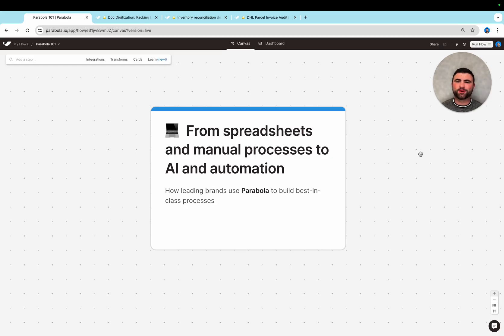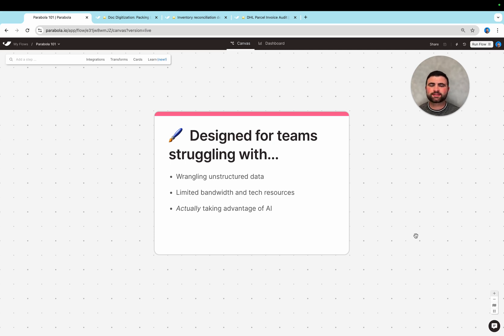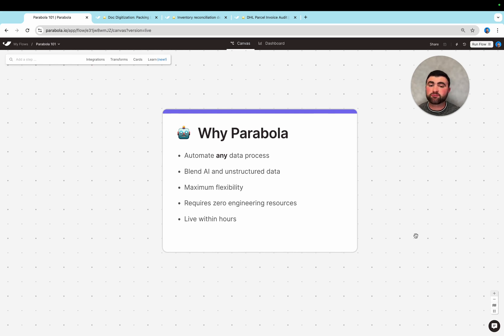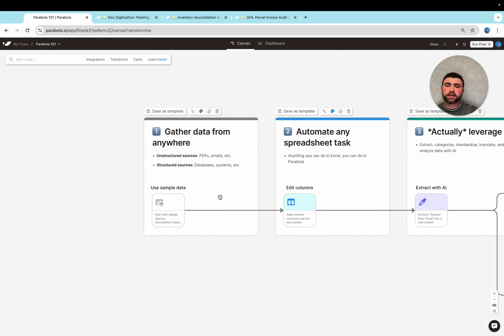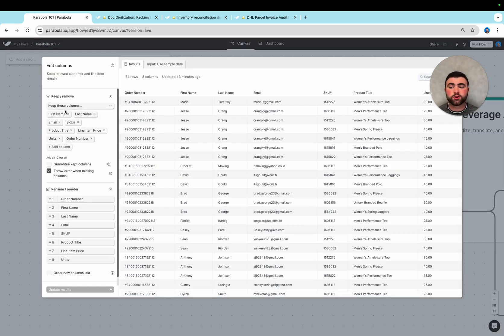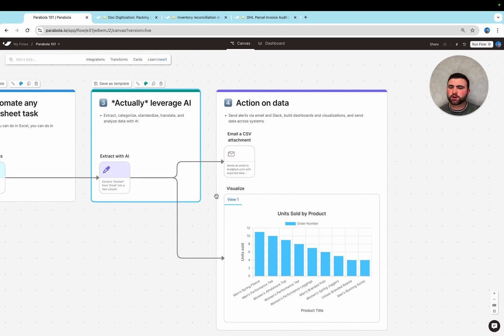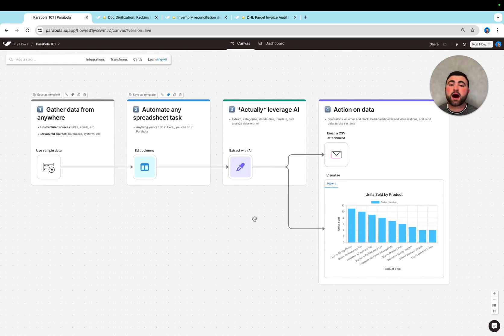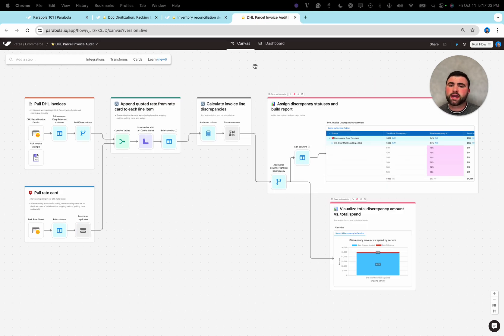Parabola product overview | Why teams like Flexport and Volcom choose Parabola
Learn why Parabola is the data tool of choice for leading brands, 3PLs, freight forwarders, and spreadsheet warriors across industries.

Parabola is an AI-powered workflow builder that makes it easy to organize and transform messy data from anywhere — even PDFs, emails, and spreadsheets — so your team can finally tackle the projects that used to feel impossible.